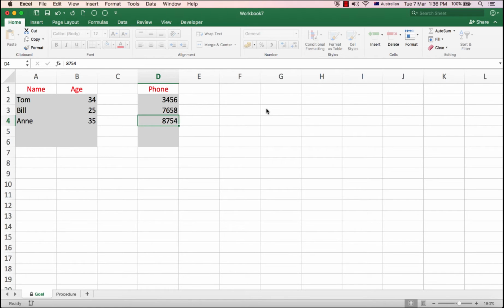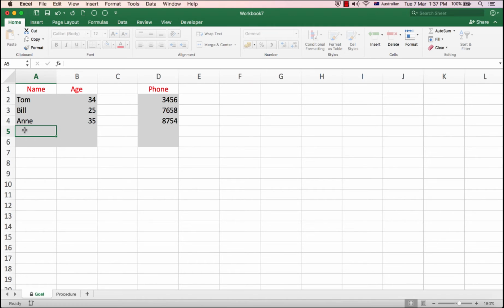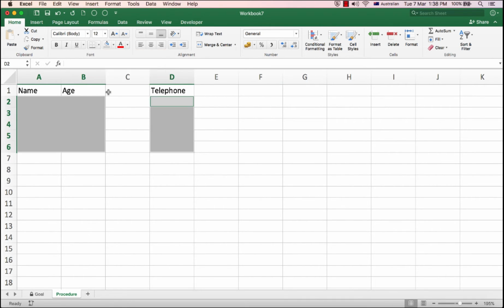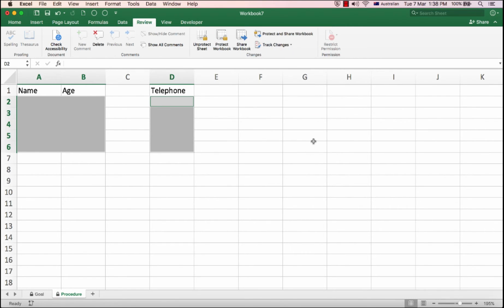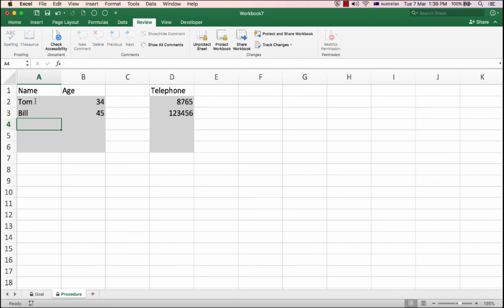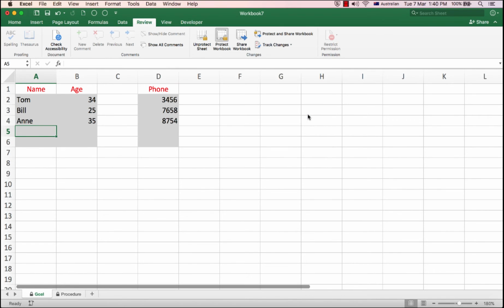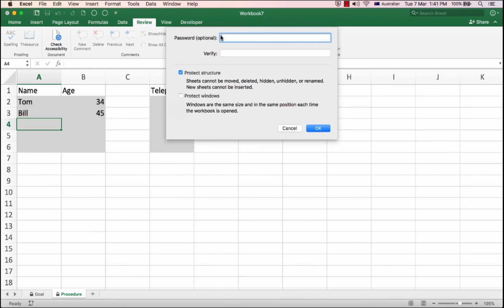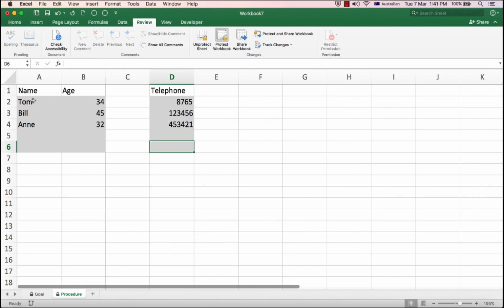Excel Intermediate level -secure your spreadsheets by protecting cells, worksheets and workbooks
Secure you worksheets and files so that your spreadsheet construction cannot be changed by unauthorised others.